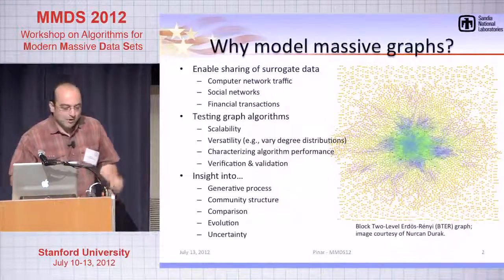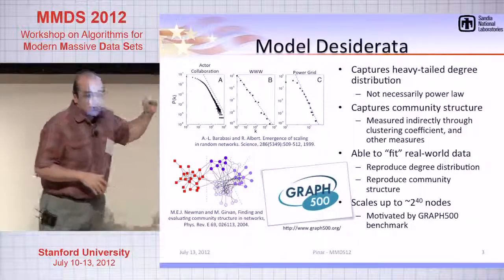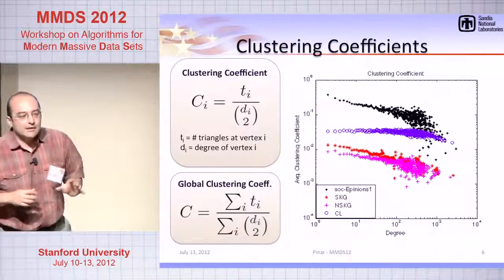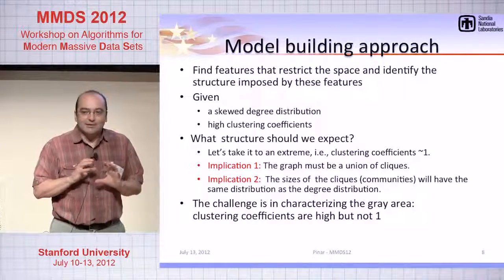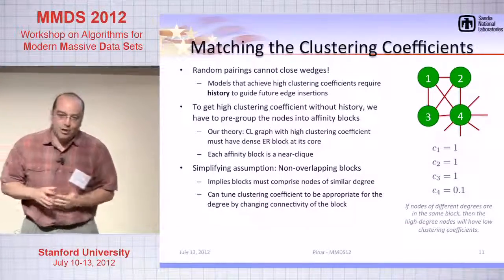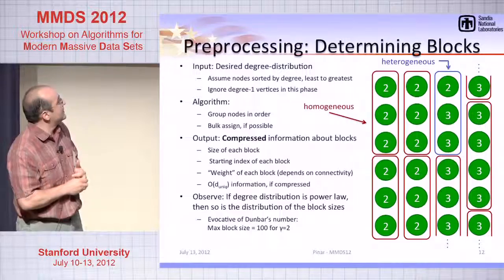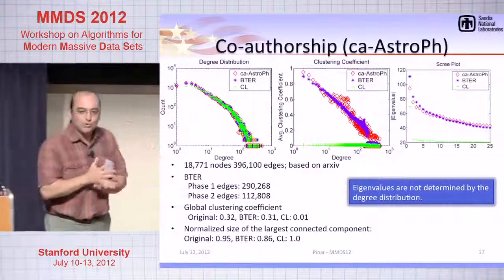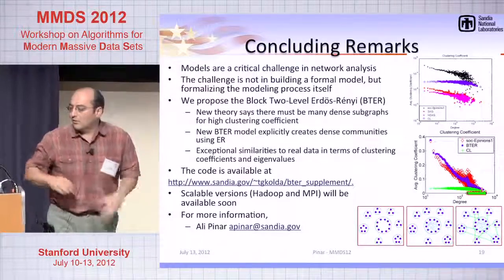The Block Two Level Erdos Renyi BTER Graph Model, Ali Pinar, Sandia National Laboratories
Despite their growing importance, our understanding of graphs is still limited. Most notably we do not have models that can characterize these graphs. Such models are crucial, since they can provide insights into generative processes, properties, and evolution of these graphs; enable anomaly detection; and guide statistical sampling. Moreover, due to limitations in sharing real graphs, generative models are critical for benchmarking high-performance computing sys-tems and developing better algorithms at various scales and properties. We propose the Block Two-level Erdos-Renyi (BTER) graph model, which is motivated by two basic ob-servations about real-world graphs: they have skewed degree distributions and high clustering coeﬃcients. Our experi-ments showed that graphs generated by BTER are strik-ingly similar to the originals, making the BTER model a strong candidate for benchmarking high-performance com-puting platforms.
Joint work with C. Seshadhri and Tamara G. Kolda.